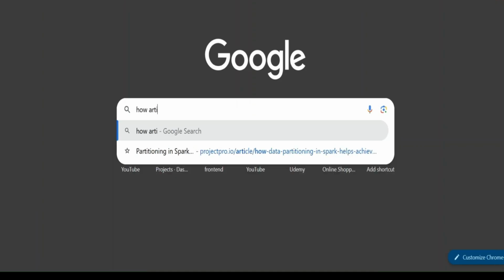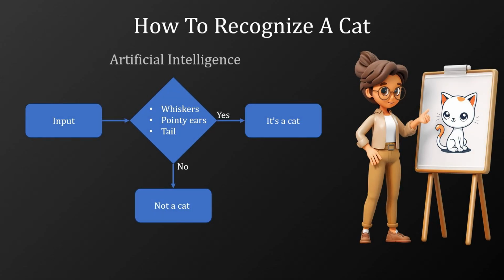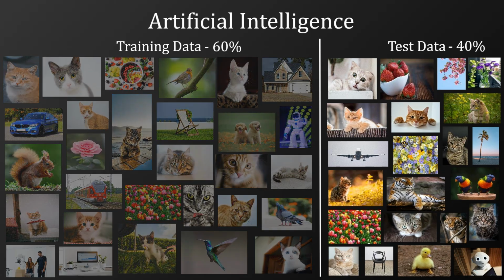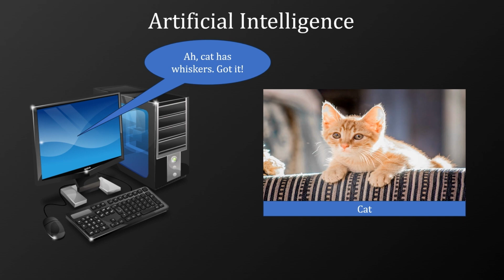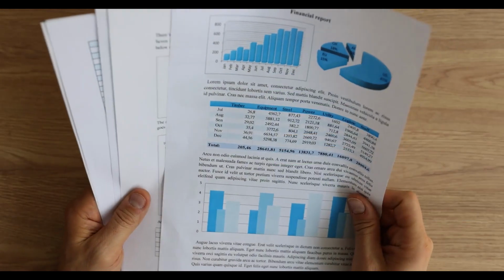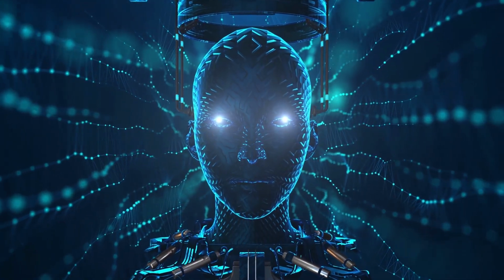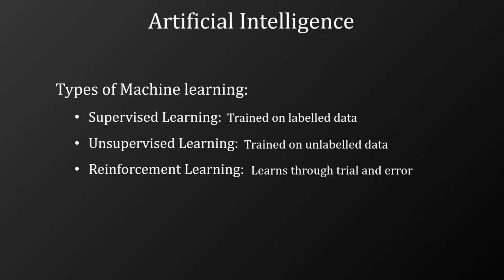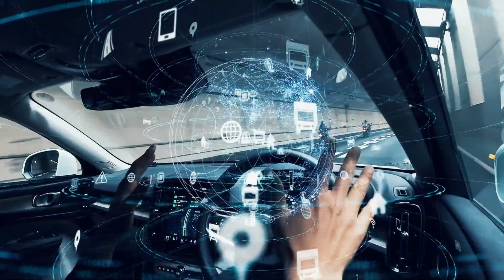How AI Works? A Simple Explanation for Beginners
How Does Artificial Intelligence Work? | Explained in Simple Words!

It's not magic — it’s Artificial Intelligence (AI) in action!

In this video, we break down how AI and Machine Learning actually work — explained in the simplest way possible, even your grandma would understand! 🎓

You'll learn: ✅ The key difference between traditional programming vs AI systems
✅ What are training data and test data (with easy examples!)
✅ Why good data is everything in Machine Learning
✅ Real life examples that makes everything crystal clear 🍰
✅ Types of machine learning like Supervised, Unsupervised, and Reinforcement Learning
✅ Why AI needs powerful computers and lots of data

Whether you're new to tech or just curious, this video will help you understand the world of AI without any complicated jargon.